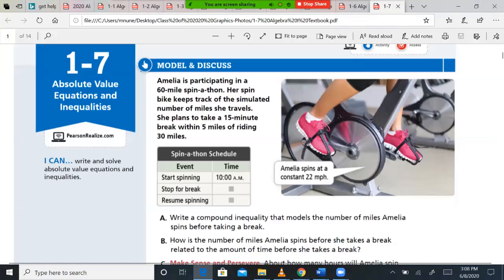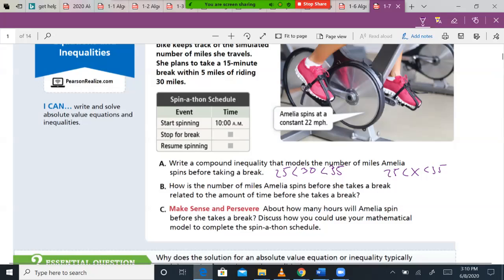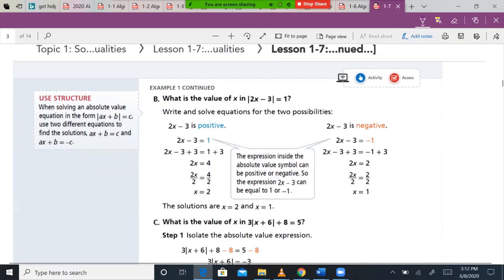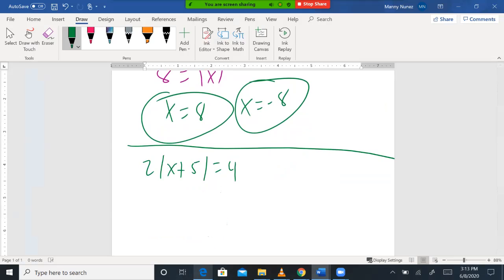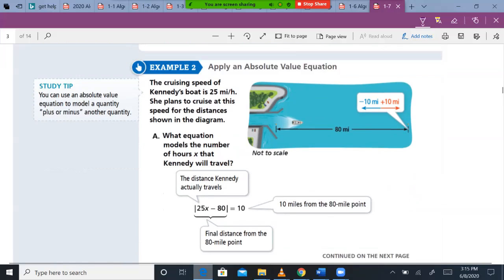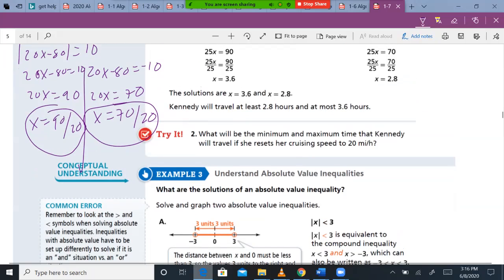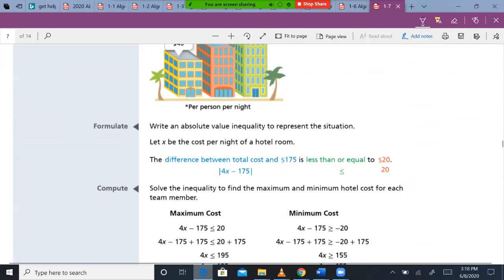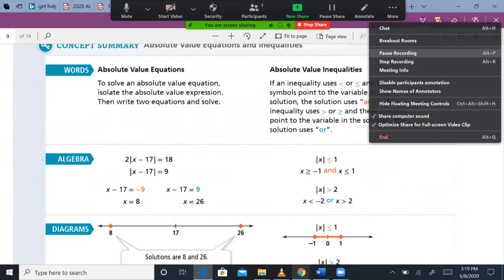1-7 Absolute Value Equations and Inequalities